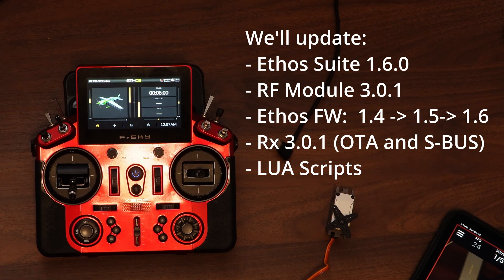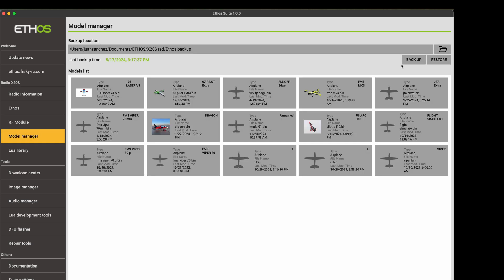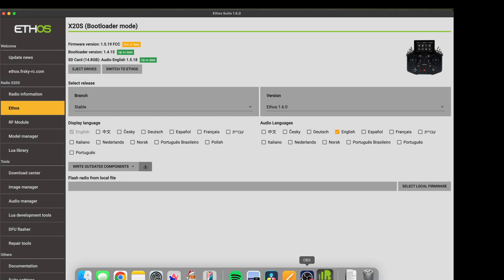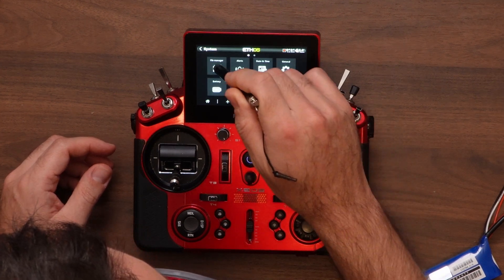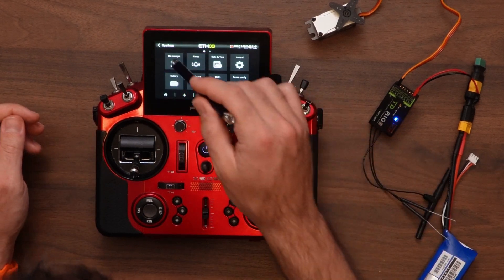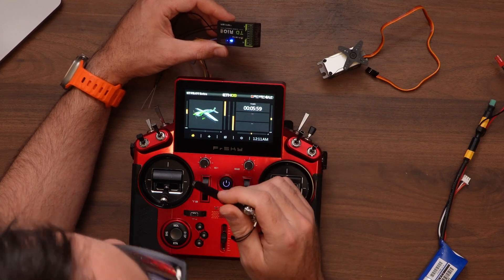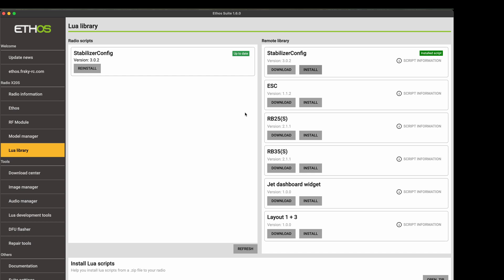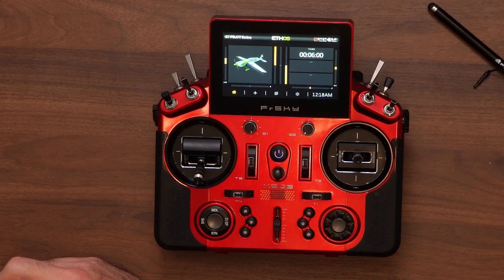How to Update to Ethos 1.6 – FrSky Step-by-Step + Tips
Are you ready to update your FrSky transmitter to Ethos 1.6? In this video, I walk you through the entire process, including the snags I encountered and the trick I used to resolve them. This step-by-step guide will ensure your update goes smoothly!

🔧 What’s Covered in the Video:

- Updating Ethos Suite to v1.6.0
- TX Internal RF Module update to v3.0.1
-TX Ethos firmware update to v1.6.0
- RX (TDR10) update (via OTA and wired) to v3.0.1
- How to update LUAs

💡 Learn the essential tips to overcome common update issues and make your FrSky TX run like a dream.

Frsky TD R10